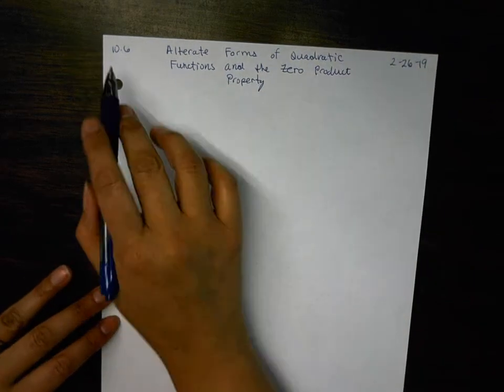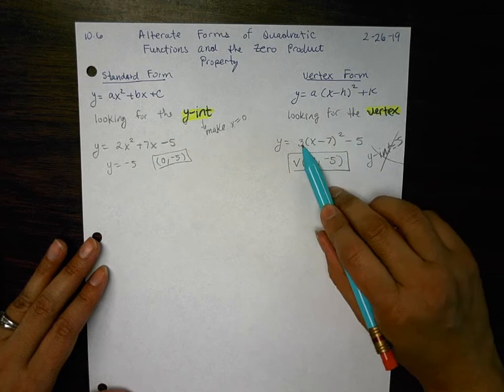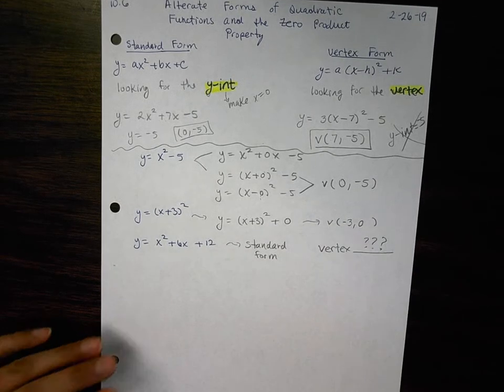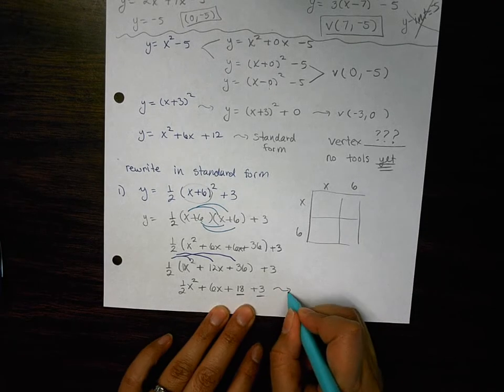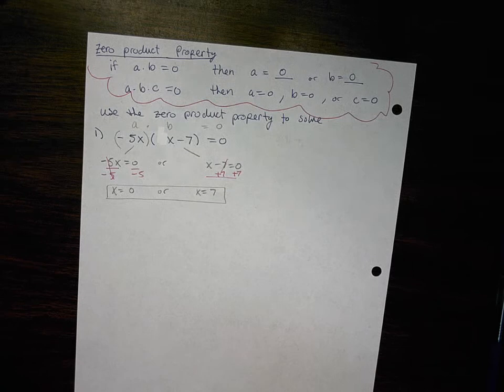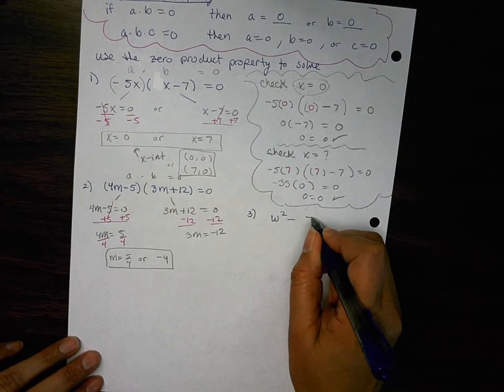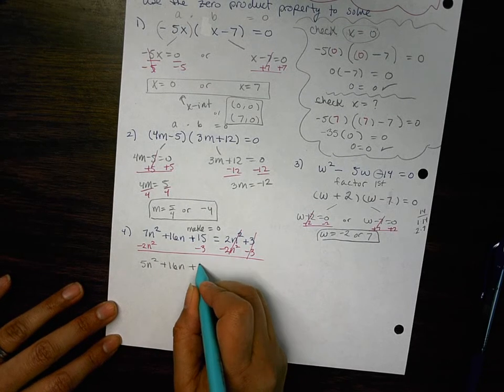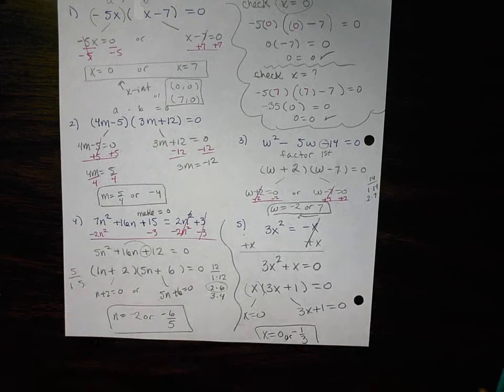Math 2 Nores 10.6